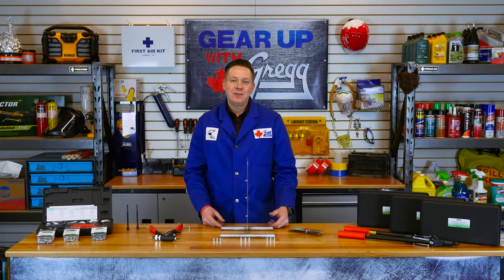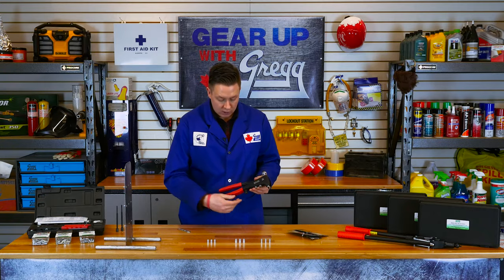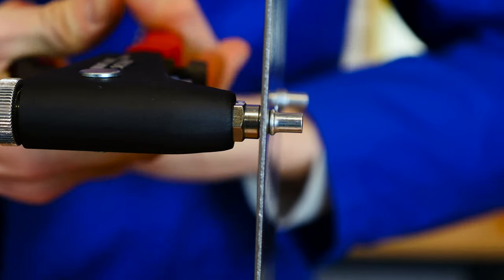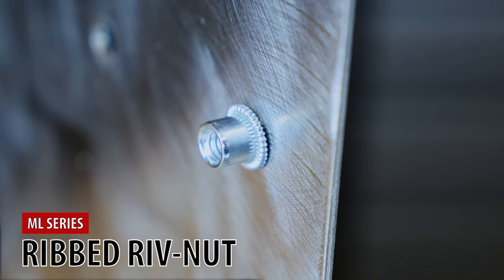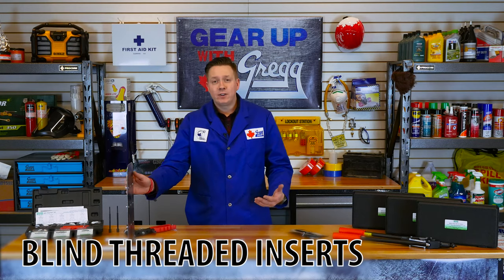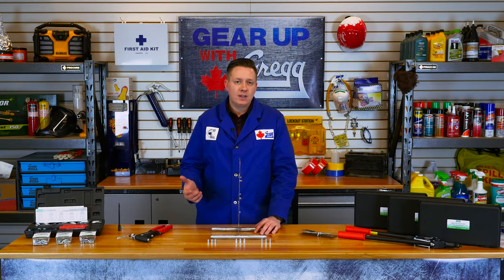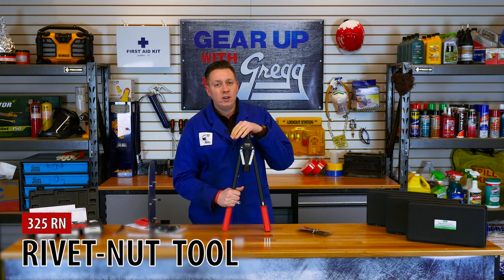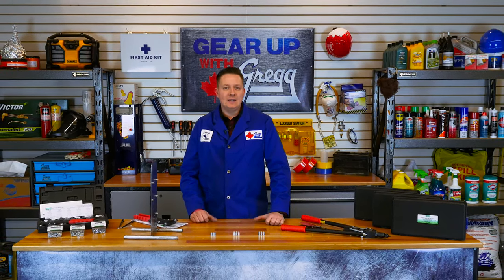Riv-Nuts: How Do They Work? - Gear Up With Gregg's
Now that you know all about rivets from our previous video, its time to learn about another riveting type of fastener...riv-nuts! Join us for another informative episode of our Gear Up with Gregg's series where we discuss Marson riv-nuts and rivet nut tools.

0:00 INTRO
0:27 PURPOSE OF A RIVET NUT
2:46 MRN SERIES FLATHEAD RIV-NUT
3:17 ML SERIES RIBBED RIV-NUT
3:49 KLIK POLY-NUTS
4:38 BLIND THREADED INSERTS
6:30 RIVET-NUT SETTER TOOL
6:54 RIVET-NUT TOOL
7:45 OUTRO

If you require more information about any of the products you saw in this video, follow these links!